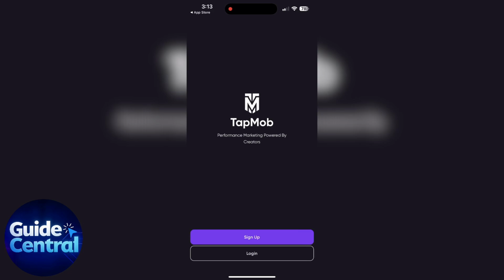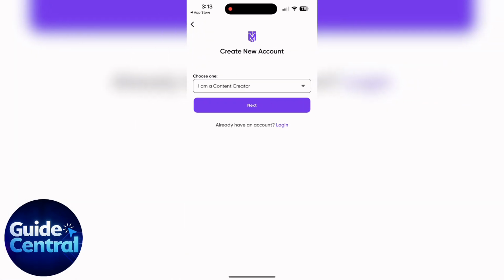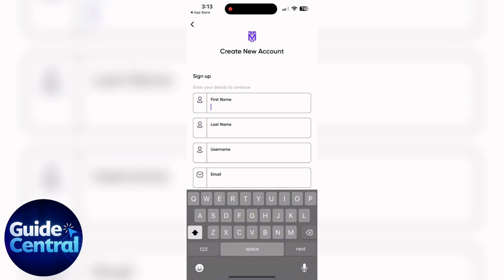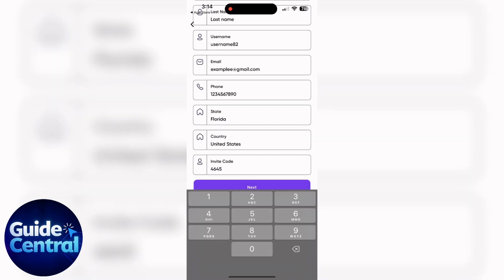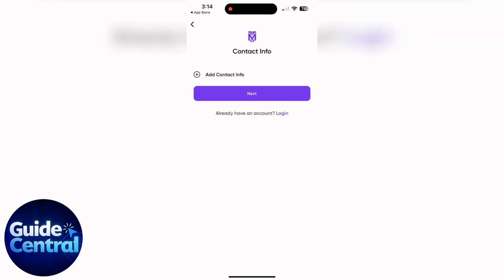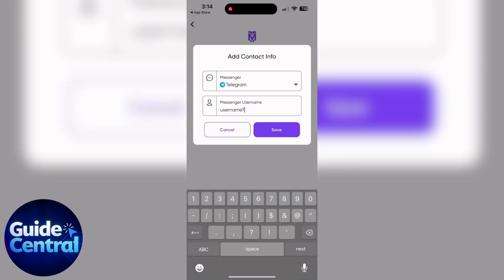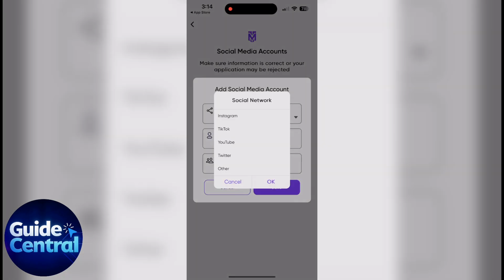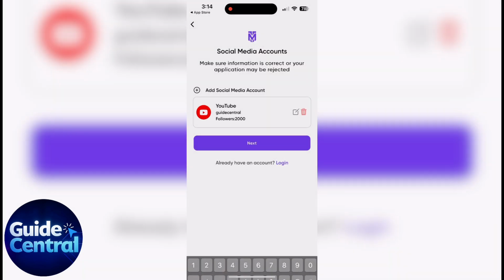HOW TO MAKE A TAPMOB ACCOUNT & GET ACCEPTED! (QUICK GUIDE)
HOW TO MAKE A TAPMOB ACCOUNT & GET ACCEPTED/APPROVED! (QUICK GUIDE)

TapMob is the easiest way to MAKE MONEY ONLINE. Now you can get a free TapMob account and start sharing videos with your friends right away!